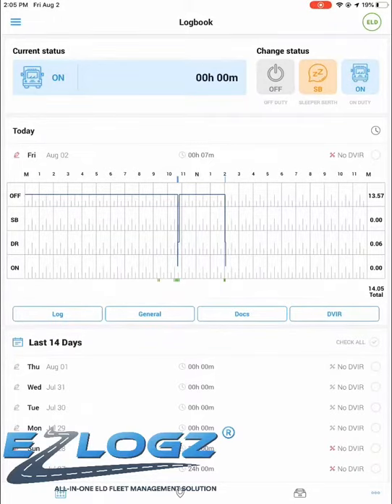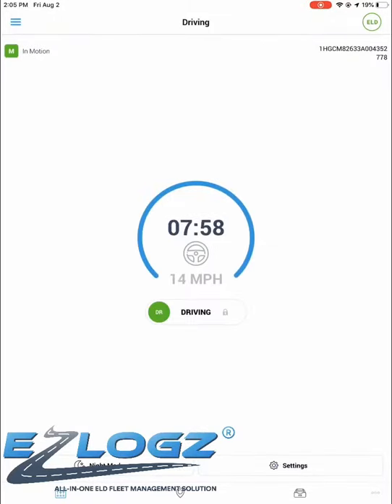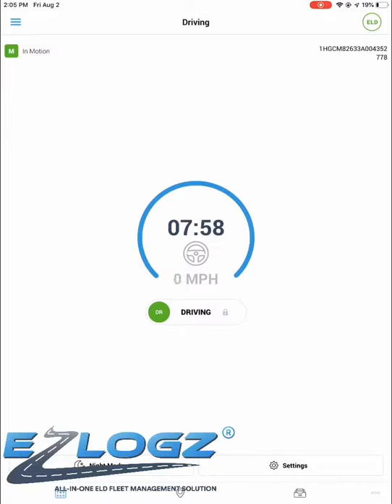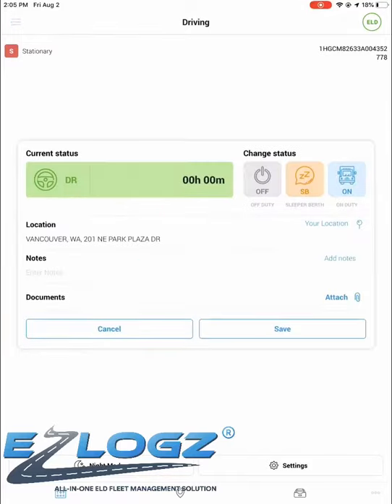Ezlogz ELD 5 MPH Automatic Drive Mode | Tutorial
How to use Ezlogz automatic drive mode with Ezlogz ELD